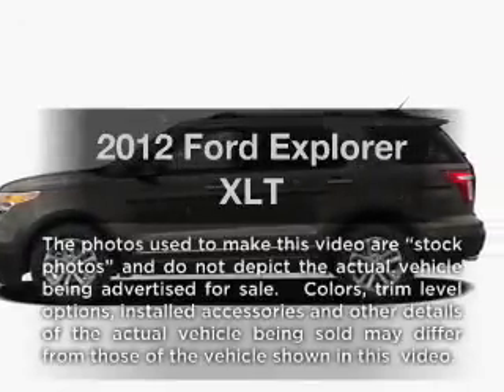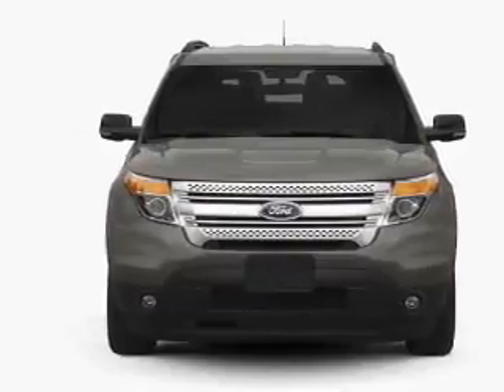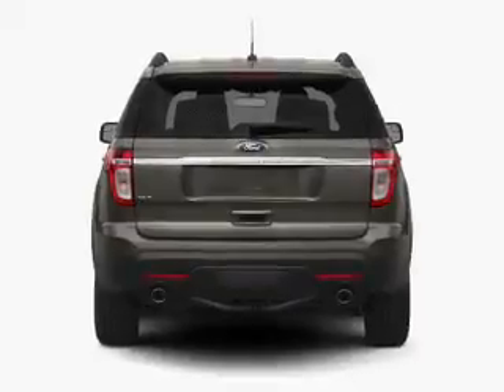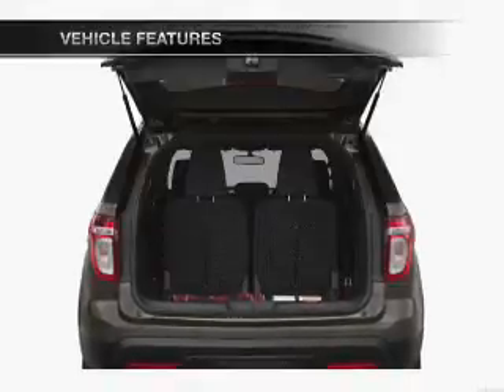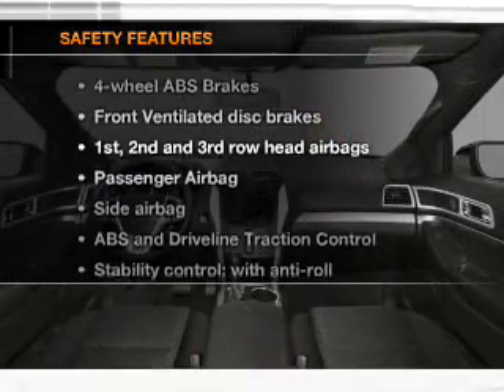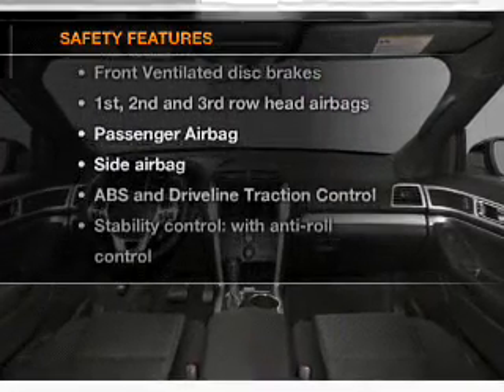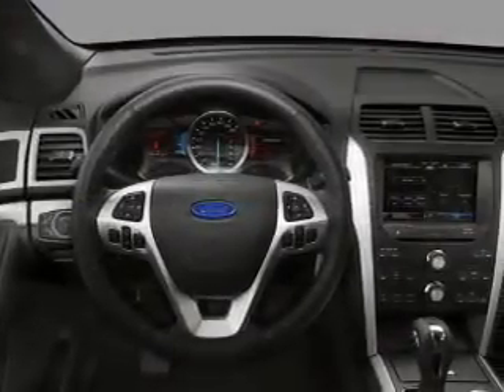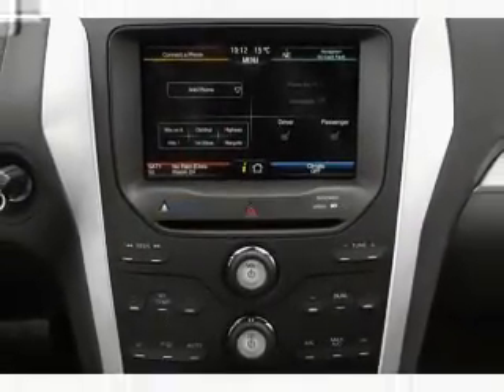2012 Ford Explorer - Gurnee IL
Year: 2012
Make: Ford
Model: Explorer
Trim: XLT
Engine: 3.5 liter 6 cylinder 24 valve
Transmission: 6-Speed Automatic
Color: White
Mileage: 40
Address:
18834 W Grand Ave